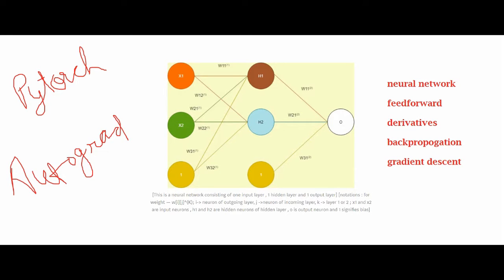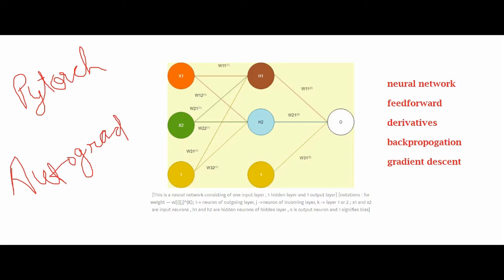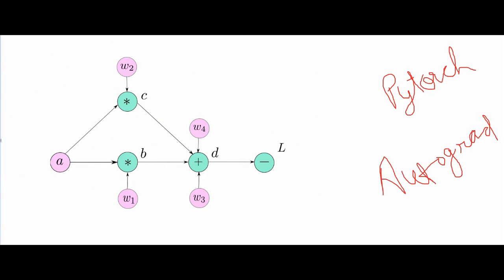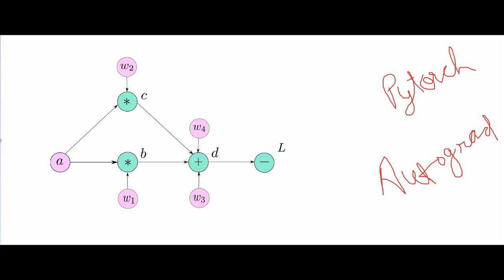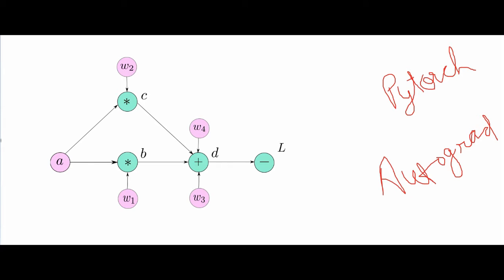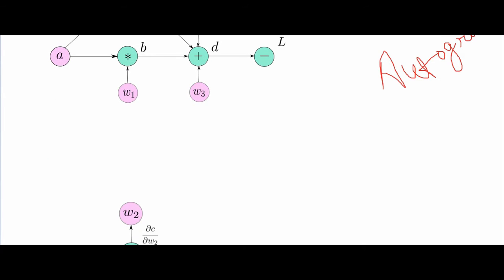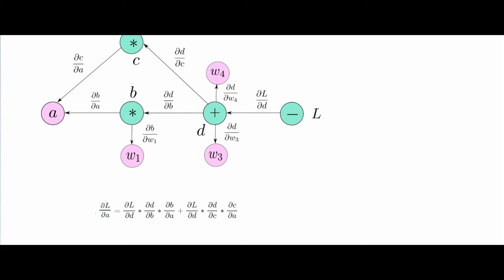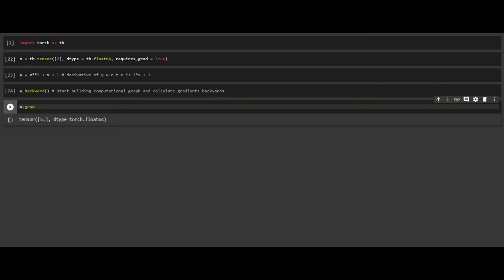Pytorch autograd module | SPARC | sourav kumar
Made for SPARC study group sg_caffeine_coders Udacity
Secure And Private AI Challenge Course